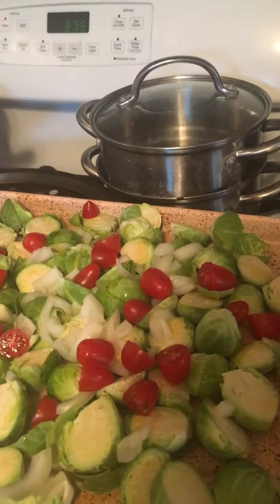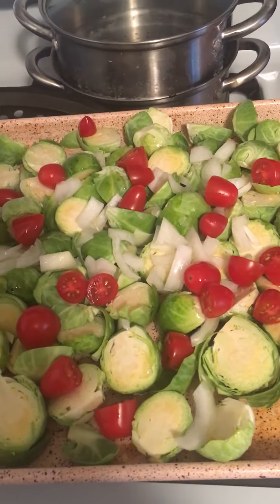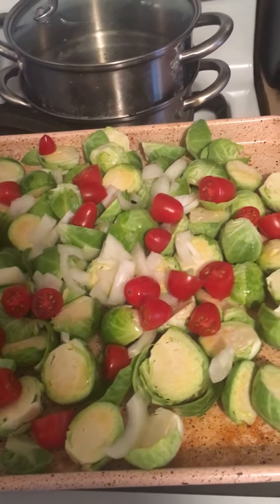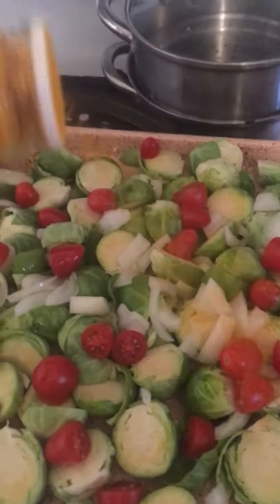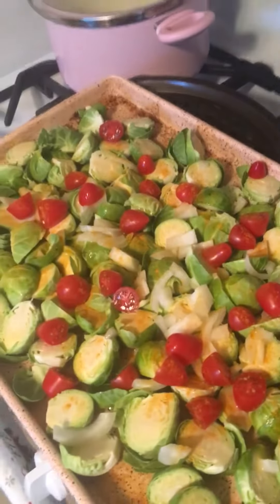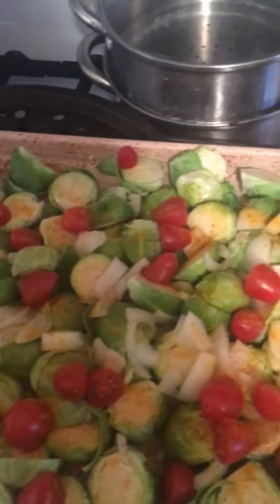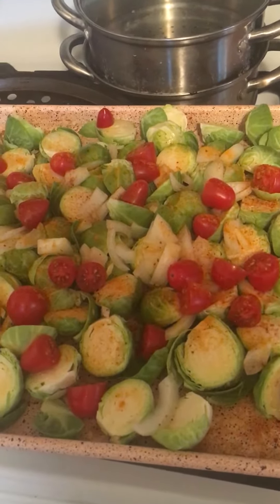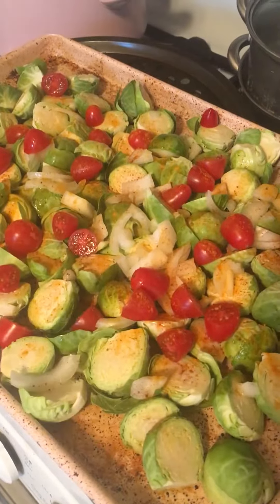Roasted Veggies!!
Brussel sprouts sweet onions and cherry tomatoes roasted